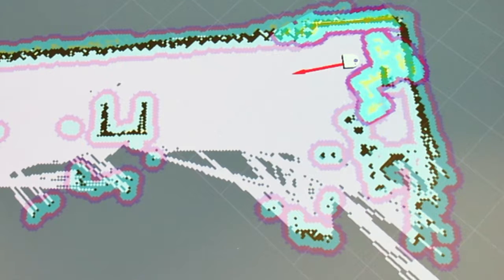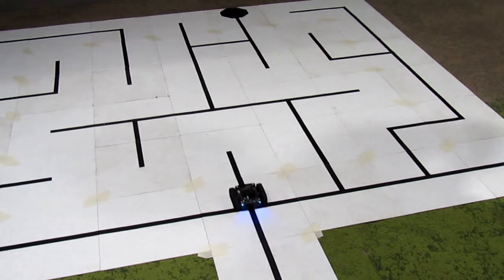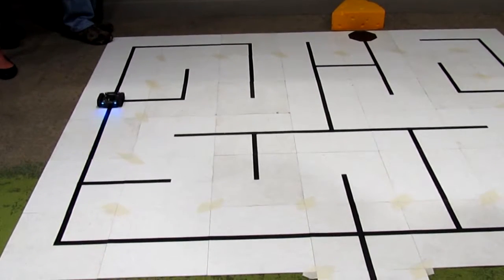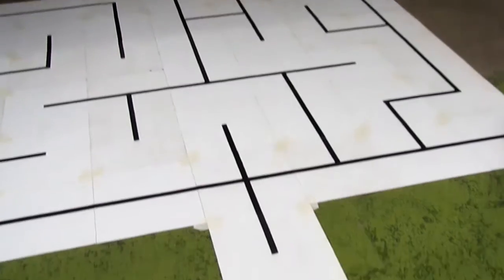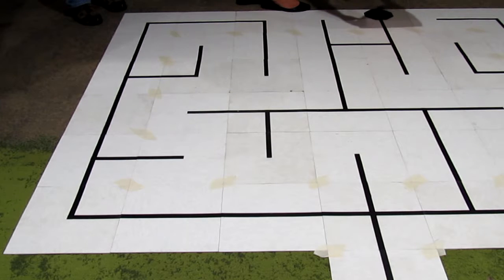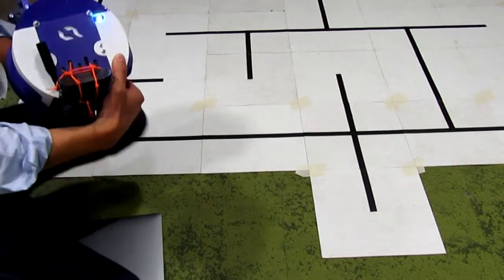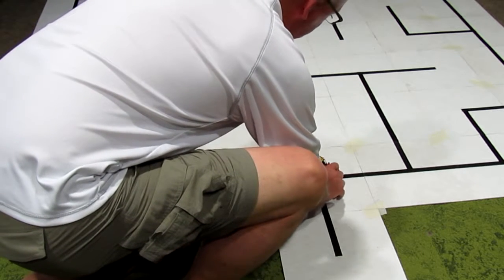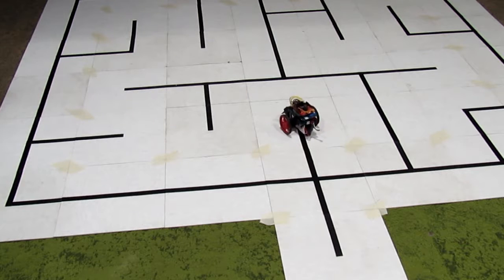Home Brew Robotics Club Meeting - Jun 2017 - A Maze ing Line Challange